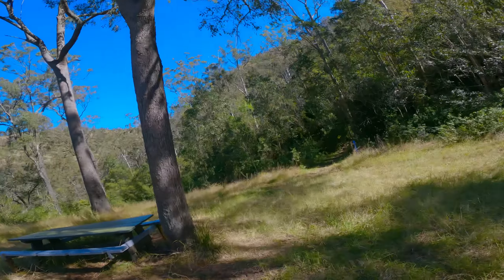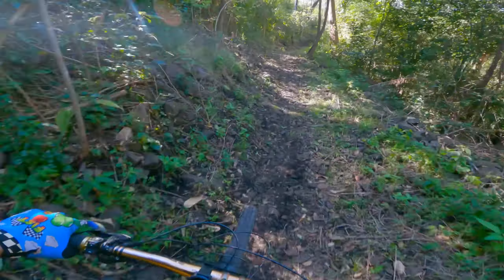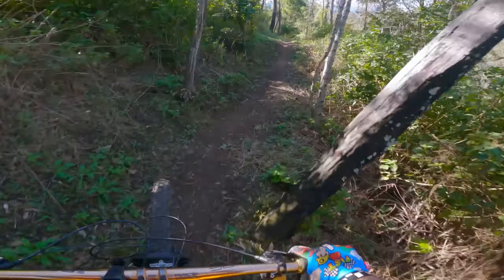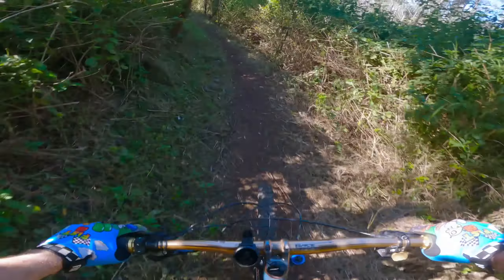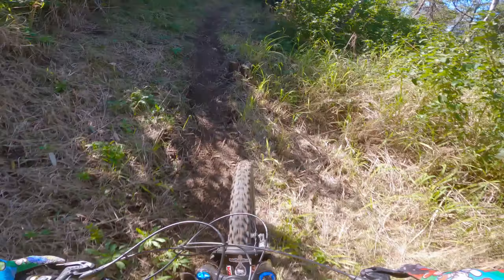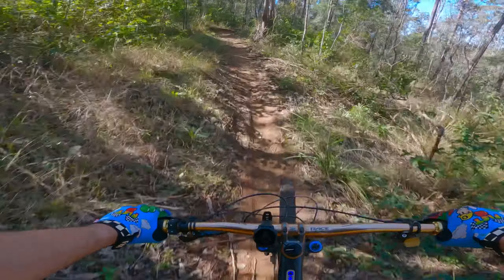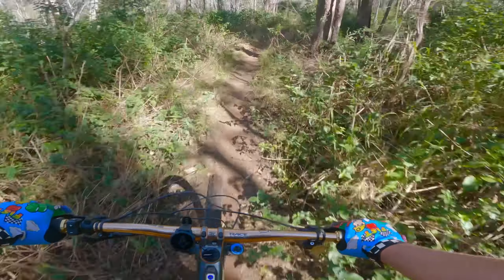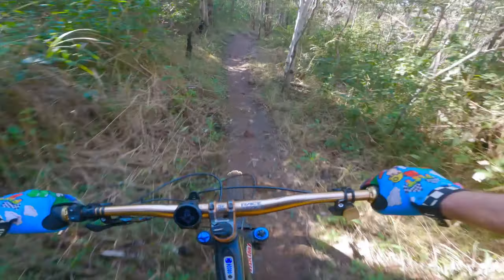Fox Superflow Toowoomba - Lazer track preview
This is a course preview of the Lazer track for the Rocky Trail Entertainment Fox Superflow in June 2022.

Enjoy, and hopefully it gives you an idea of the track!